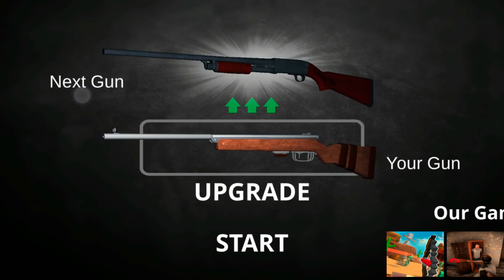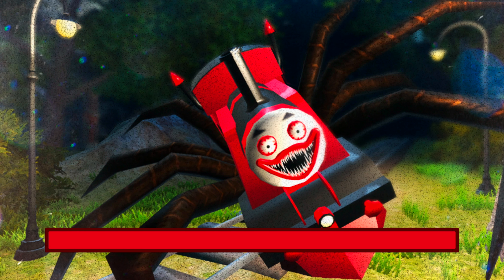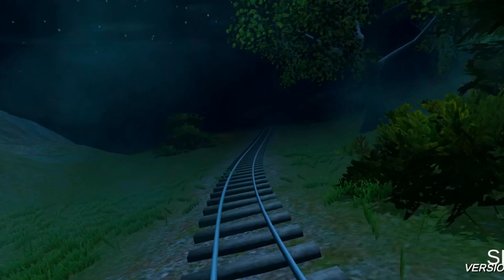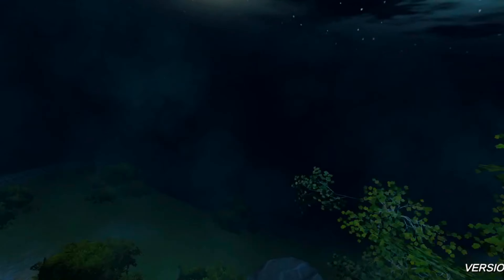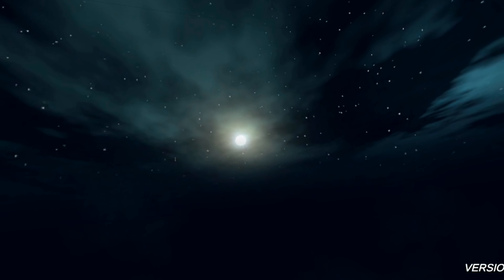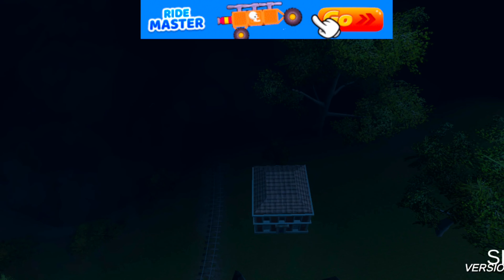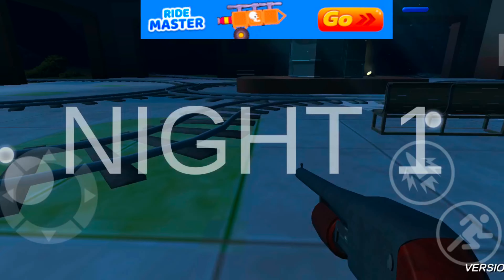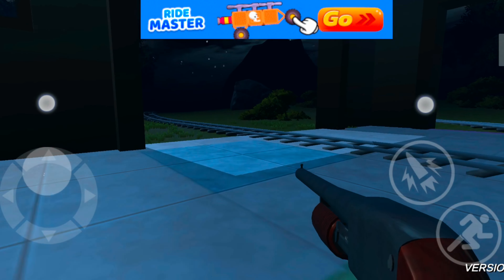Horror Train Game video Challenge Complete ✅,?